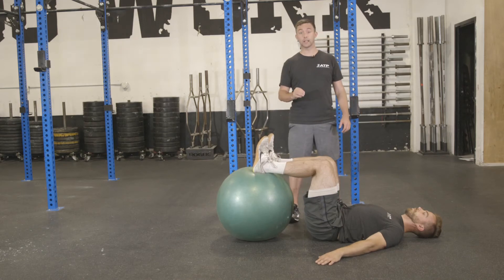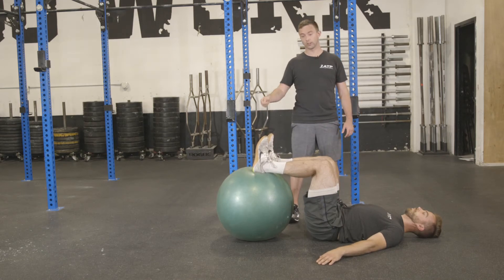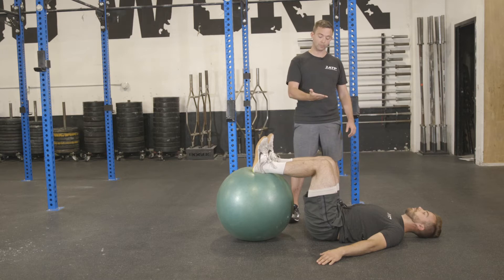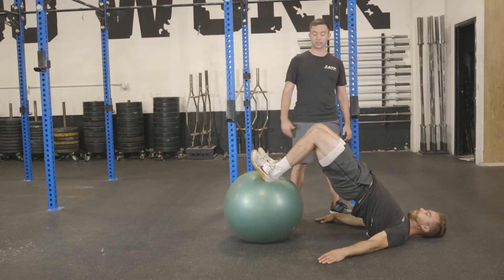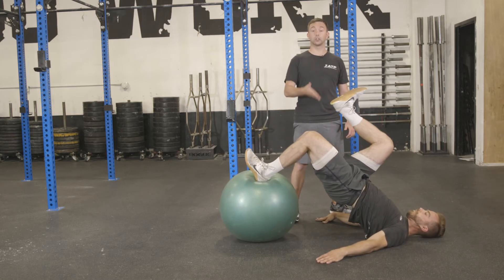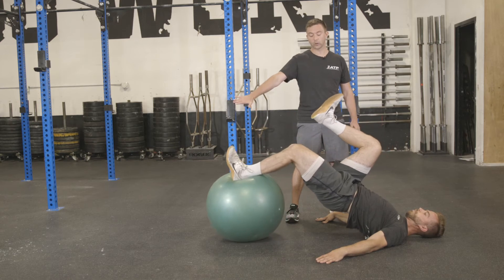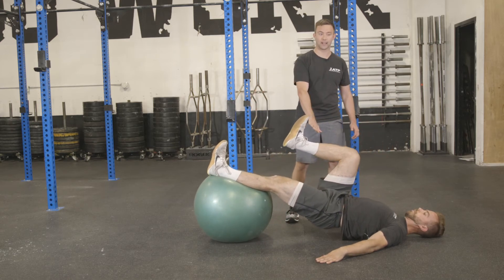Single Leg Eccentric Hamstring Curl on Ball